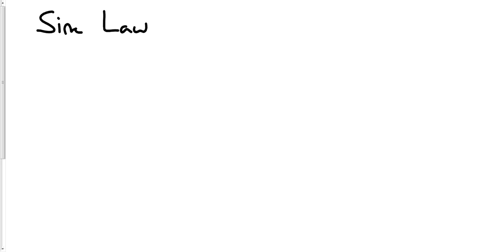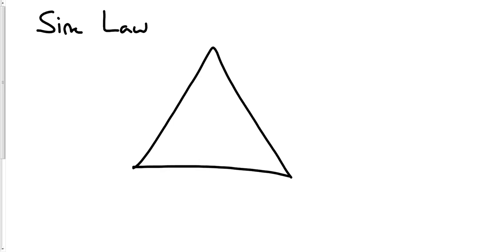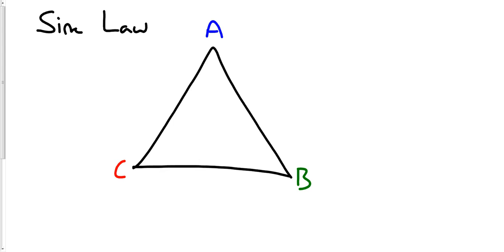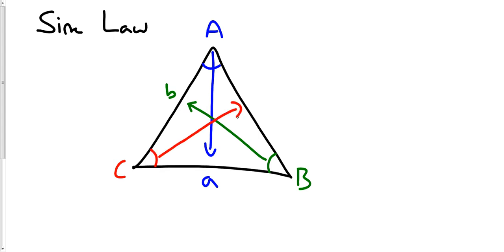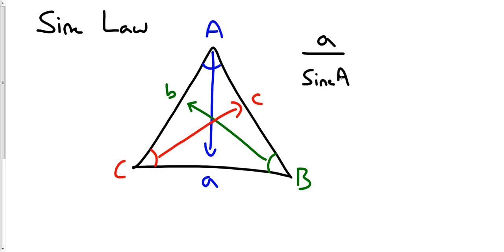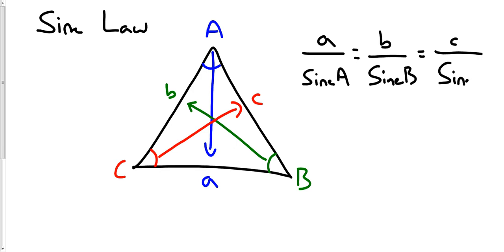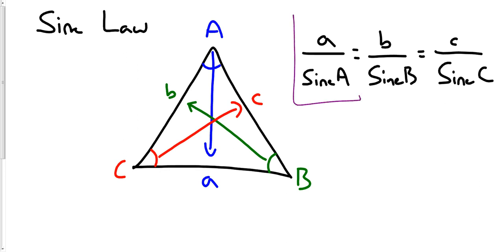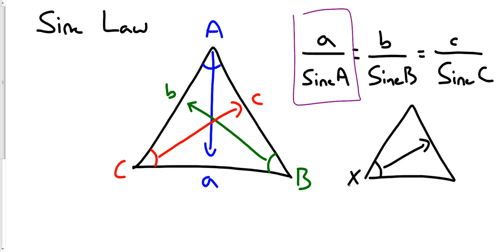Trig and Geo Exam Review P5 Sine Law Review